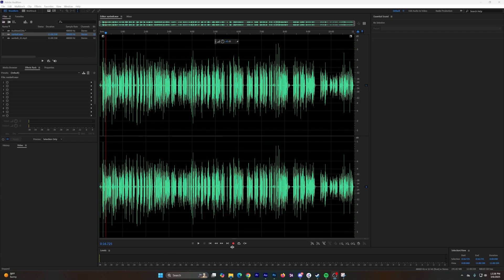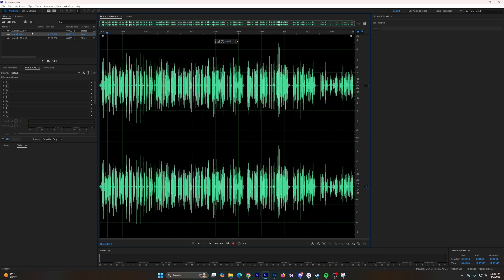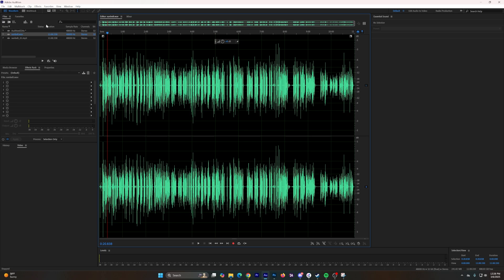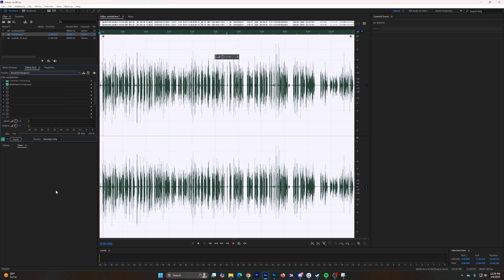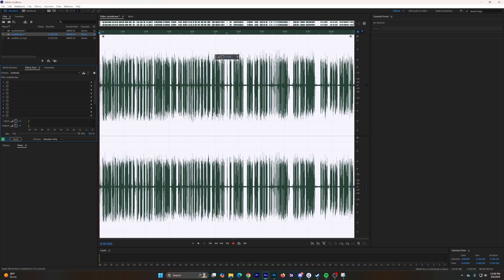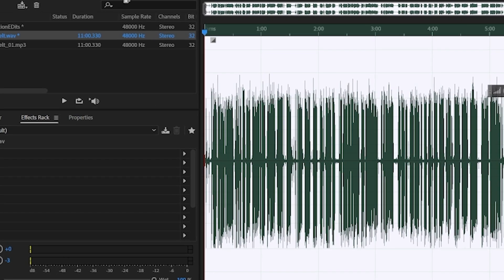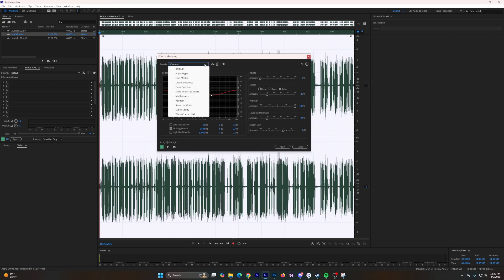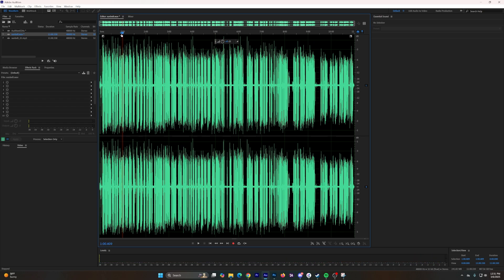How To Enhance Audio In Adobe Audition | Adobe Audition Tutorial 2025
In this video, we will be showing you how to enhance audio using adobe audition. Adobe Audition is a power tool that I use very often. It allows me to quickly fix my audio and having great audio to match my content. On youtube, audio is king!